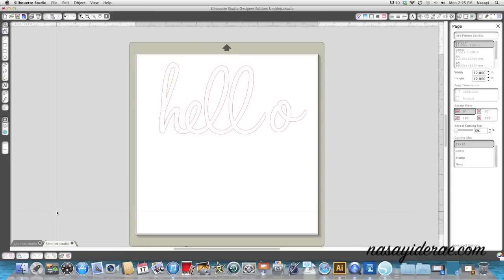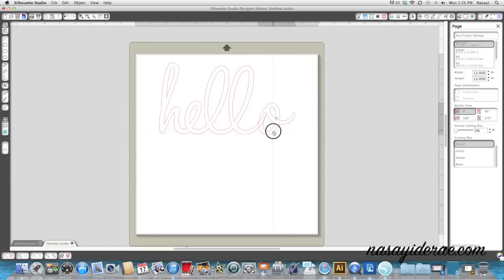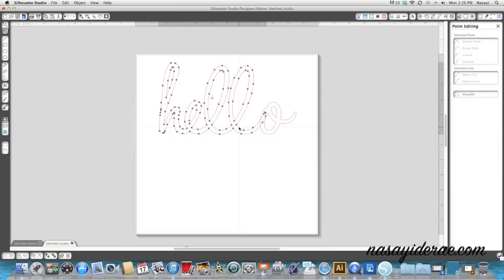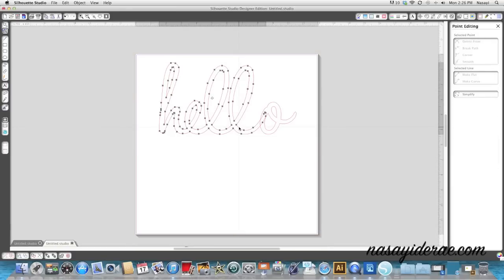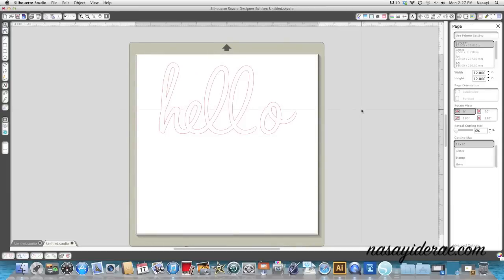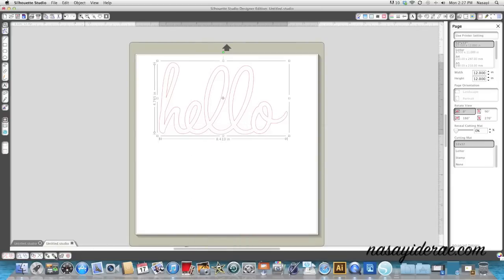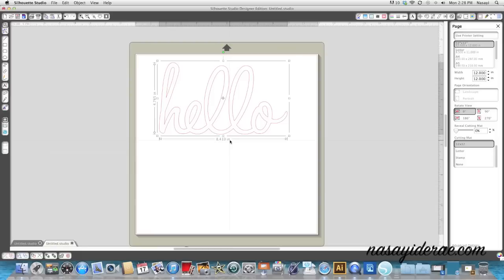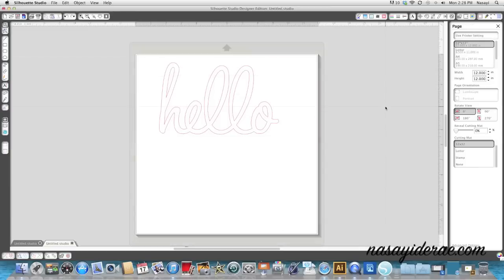Fixing Bad Welds | Point Edits - Silhouette Studio Tutorial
How to fix bad welds by using the point editing tool in Silhouette Studio!